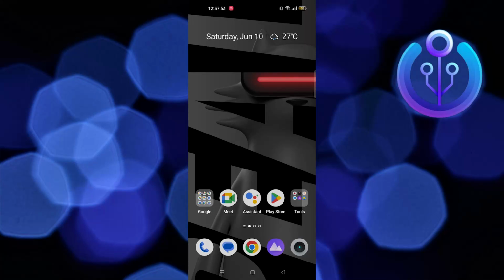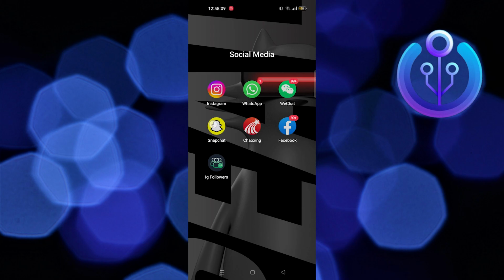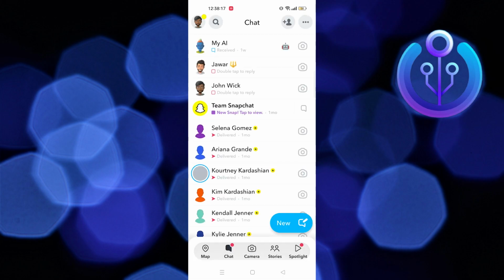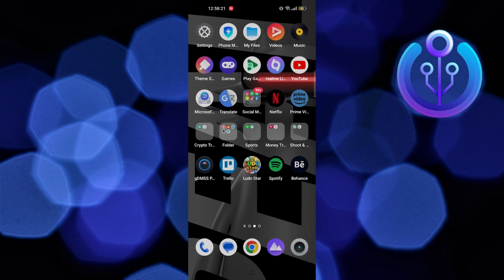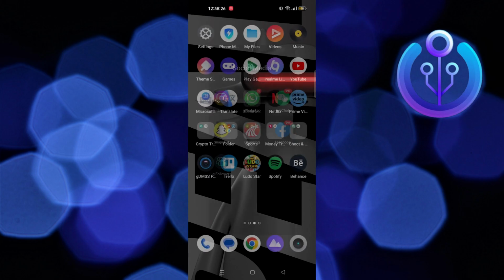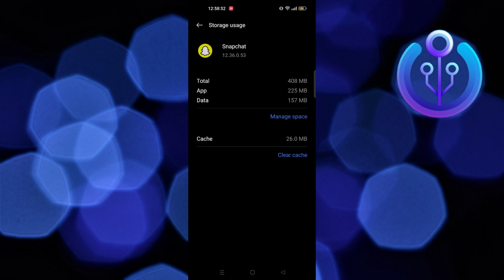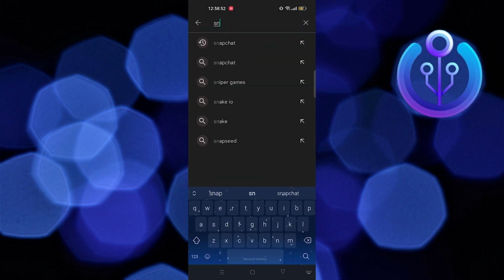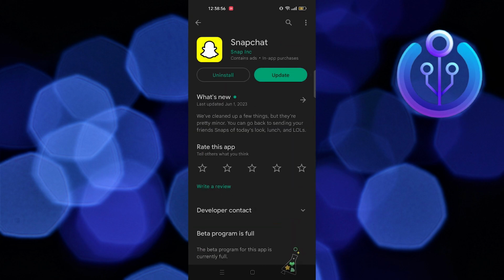How To Solve Snapchat Support Code SS06 (UPDATED 2023)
In this tutorial, you will learn How To Solve Snapchat Support Code SS06 in easy steps by following this super helpful tutorial to get a solution to your problem!!